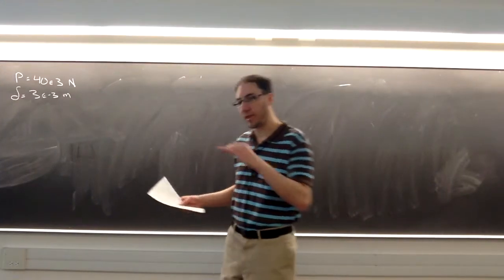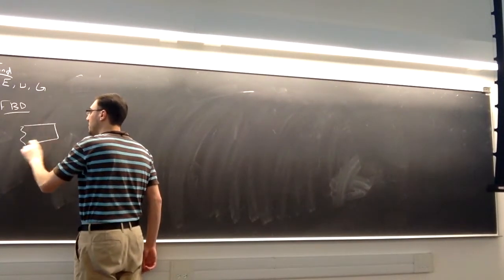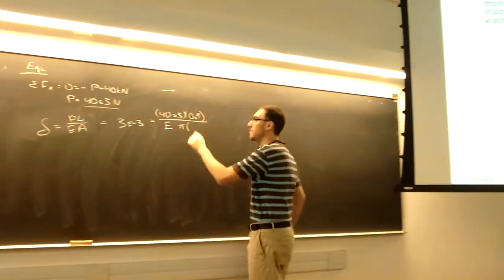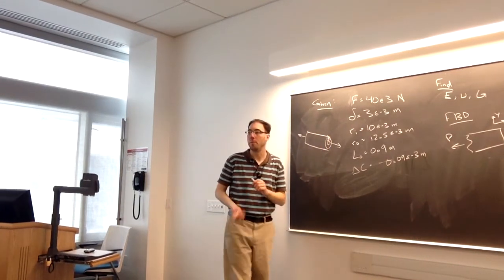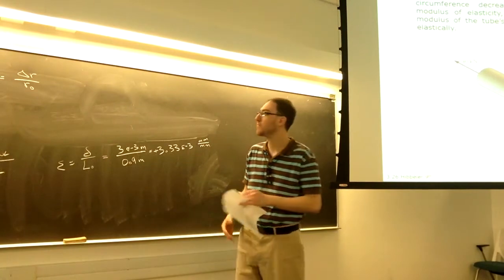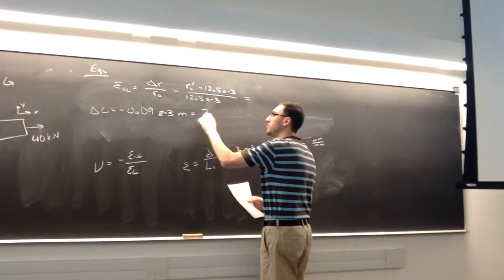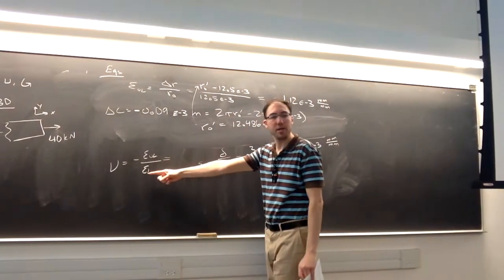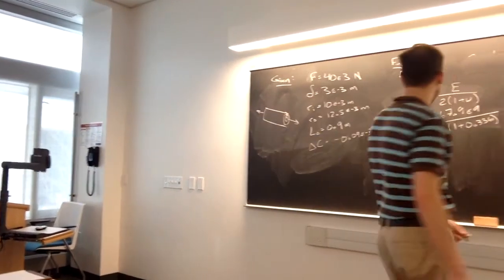EMCH 213 16 A H9e 3.26 Determine material properties of an axially-loaded object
Elastic Constants from an Axial Test: Young's Modulus, Poisson's Ratio, and Shear Modulus (Hollow Rod Example)

This materials-property example shows how one axial loading case can be used to back-calculate three elastic constants: Young's modulus E, Poisson's ratio nu, and shear modulus G. The key idea is simple: elongation gives the longitudinal strain, and a measured change in outside circumference gives the transverse strain. From those, E and nu follow directly, and G comes from the elastic relationship between E, nu, and G.

Given
- Axial force (tension): 40 kN
- Original length: 0.9 m
- Elongation: 3 mm
- Hollow circular cross section: inside radius 10 mm, outside radius 12.5 mm
- Outside circumference change: decreases by 0.09 mm

Results
- Young's modulus: E = 67.9 GPa
- Poisson's ratio: nu = 0.336
- Shear modulus: G = 25.4 GPa

Key equations used (plain text)
- Axial strain: epsilon_x = delta / L
- Ring area: A = pi (r_o^2 - r_i^2)
- Axial deformation: delta = (N L) / (A E)
- Poisson's ratio: nu = -(epsilon_transverse / epsilon_longitudinal)
- Shear modulus relation: G = E / (2(1 + nu))

Timestamps
0:00 Problem setup and given data
0:38 Elongation and what is unknown
0:59 Hollow rod geometry and cross-sectional area
2:10 Free body diagram and internal axial force
3:14 Solve for Young's modulus using axial deformation
5:04 Poisson's ratio definition and sign convention
6:06 Longitudinal strain from delta divided by L
6:47 Plan for transverse strain using circumference change
8:36 Use circumference change to solve for the new radius
9:40 Compute transverse strain and check the expected sign
10:22 Compute Poisson's ratio and summarize E and nu
10:50 Compute shear modulus from E and nu
11:41 Final results and quick reasonableness check